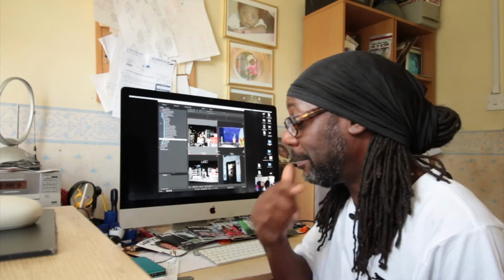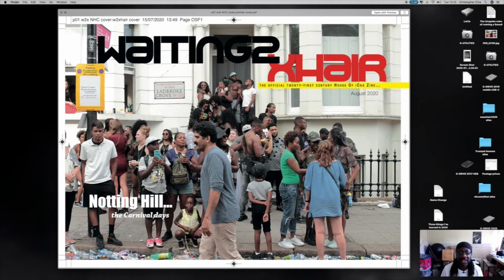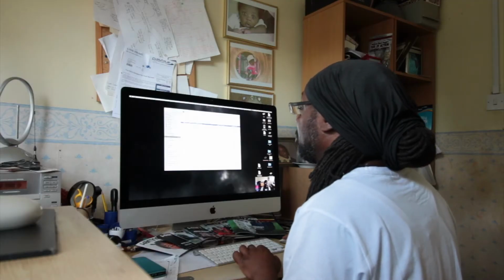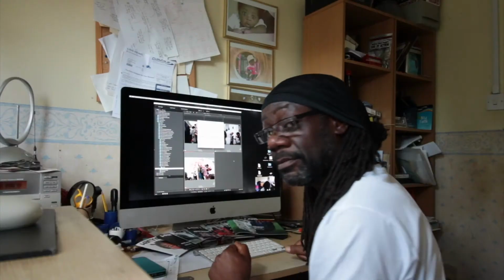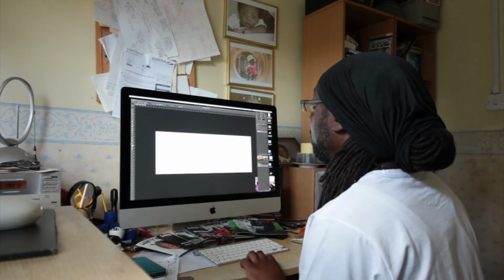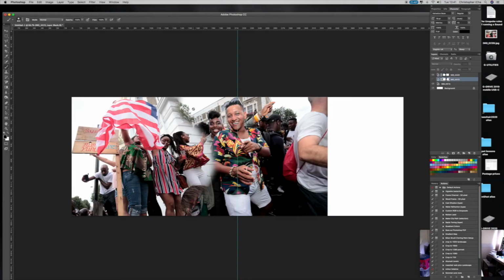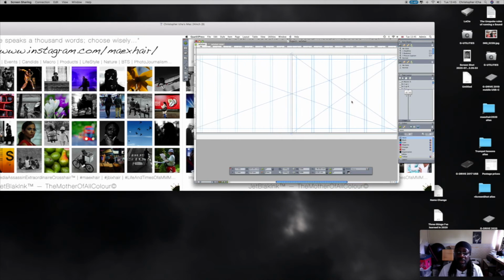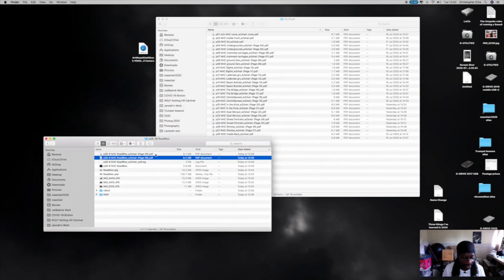The Notting Hill Carnival Zine Experience…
Episode 110: Zine Print Workflow: — The Notting Hill Carnival, is the theme for the upcoming 7th edition of my House Of iCha maga-ZINE: Waiting2Xhair. I made this video today, especially for those of you interested in my workflow, and wanting to know how to put together your own Zine, using the hundreds of images you probably have filling up your phones and hard drives.

Zines (short run magazines) are cool, Zines are slick, and in 2020 they are cost effective to produce, and are the perfect way to collect, view, and share your images with people who you really love, and who really love you.

Just like vinyl, print has made a comeback, and in this next phase of the era of social networking, there's clicking the "like" button on images on screen, and then there's ordering Zines to own and keep. A hint is sufficient to the wise… Gwaanmyooots!